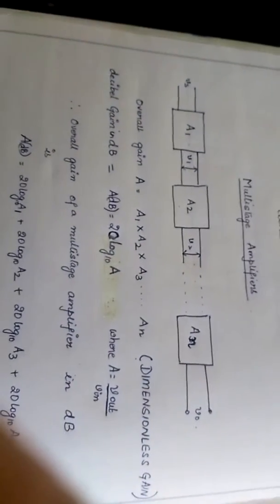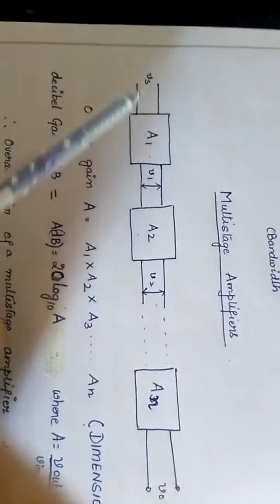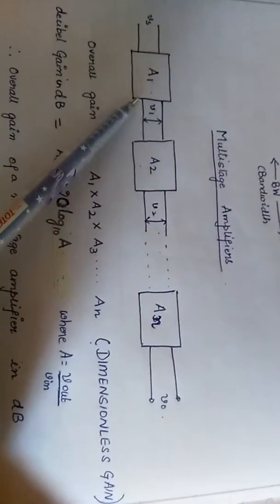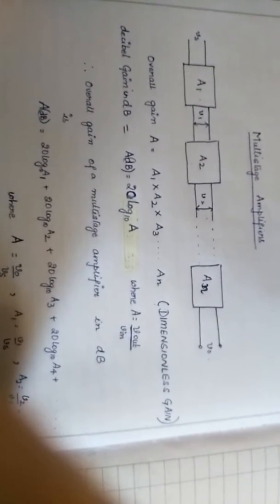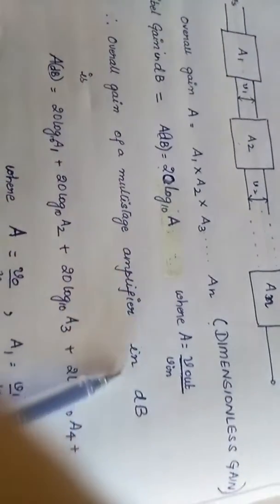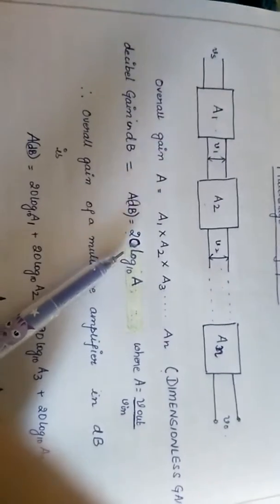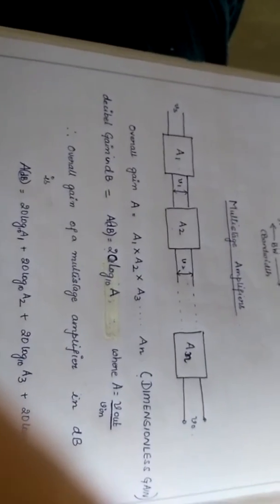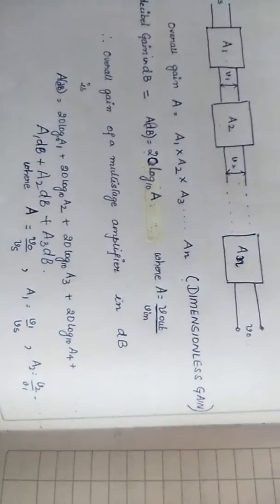GAIN OF MULTISTAGE AMPLIFIER